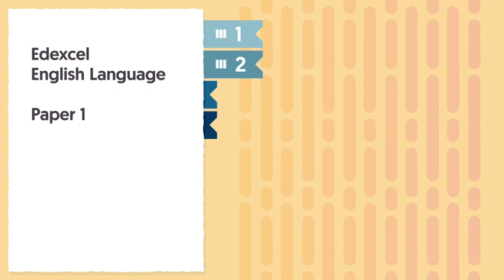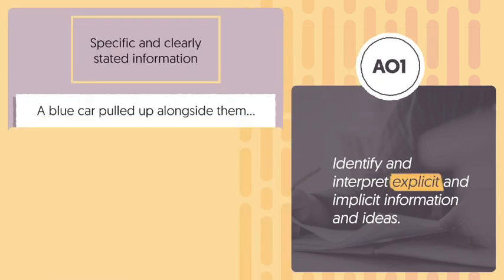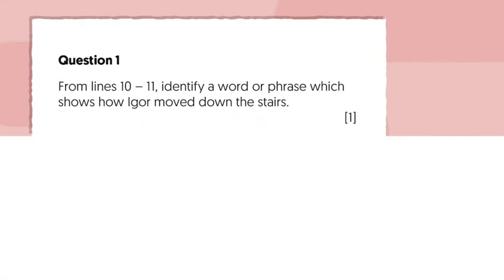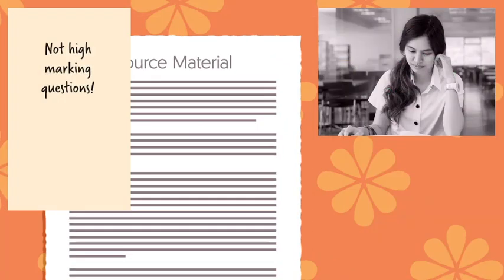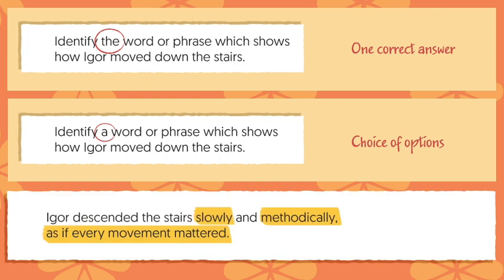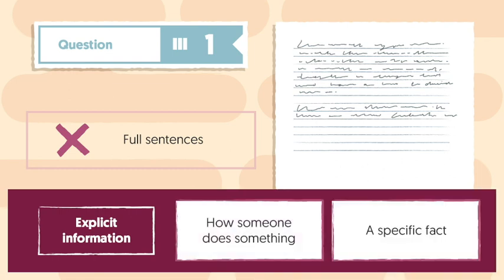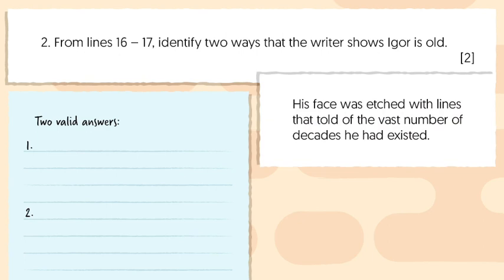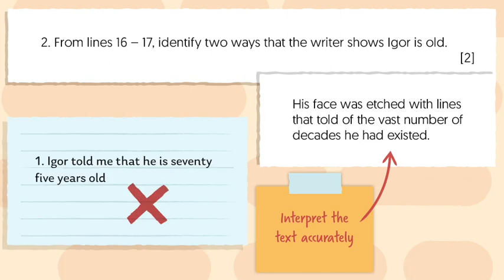GCSEPod English Language Edexcel Paper 1, Questions 1 and 2, Tips for Success